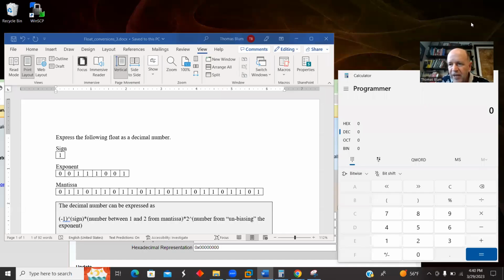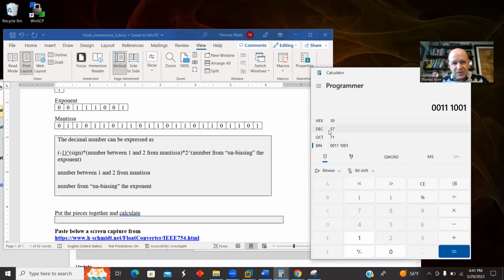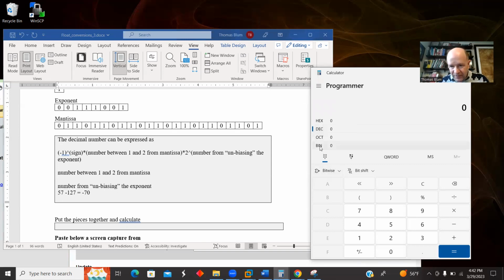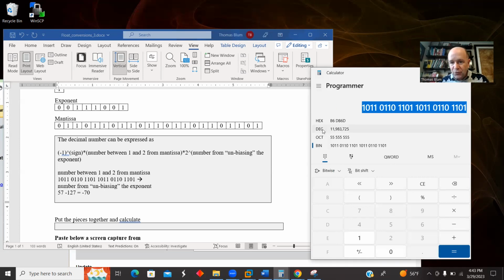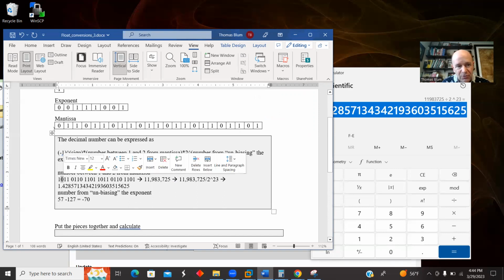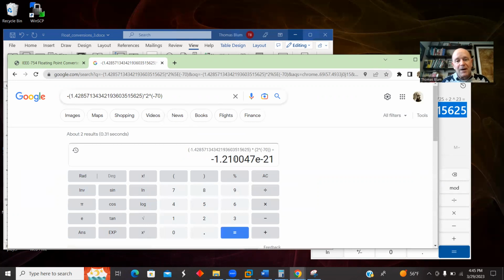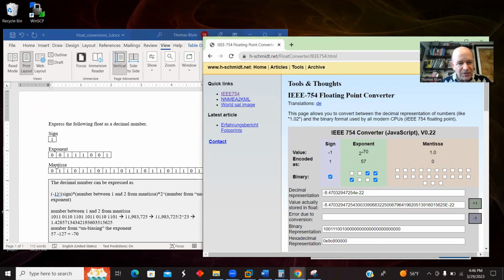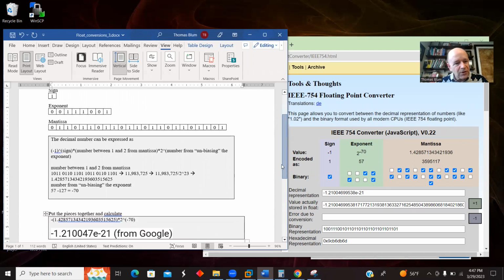Converting an IEEE-754 Float To Decimal (in Scientific Notation)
In this video we show step-by-step how to take a floating-point representation (IEEE-754) and convert it to decimal -- which depending on the size of the number may result in an expression in scientific notation. The sign bit simple tells us the overall sign of the number.  We take the 8-bit exponent, convert it to decimal, and the "un-bias" it (by subtracting 127). That result will tell us the power_of_two.  Next we take the mantissa, we bring back the 1 out front that was not stored.  We convert this 24-bit binary number to decimal and divide it by 2^23.  The result is number between 1 and 2. Finally putting the pieces together it is (Sign)*(number_between_1_and_2)*2^(power_of_two). We put that into a calculator to achieve a decimal and/or scientific-notation result. Finally we checked the result against an online floating-point number calculator.